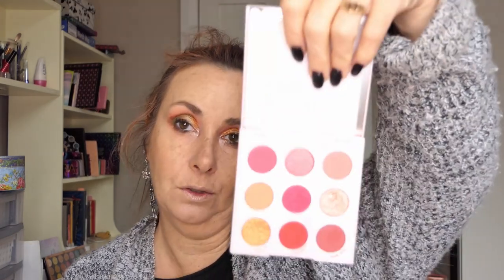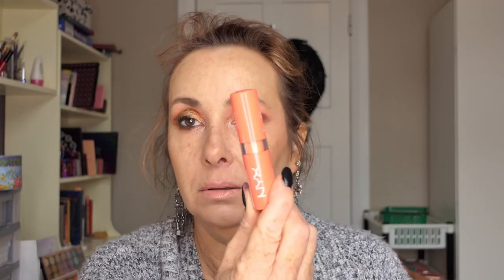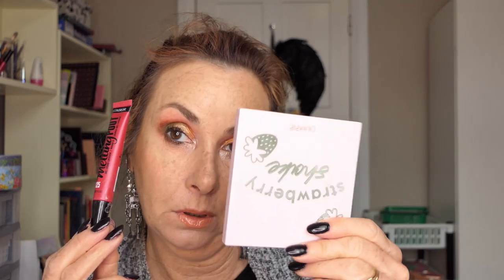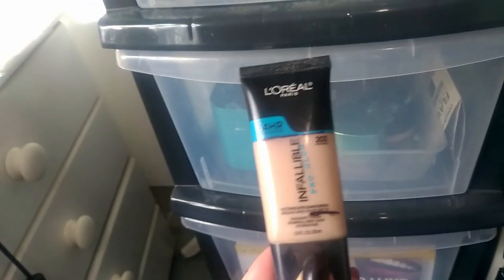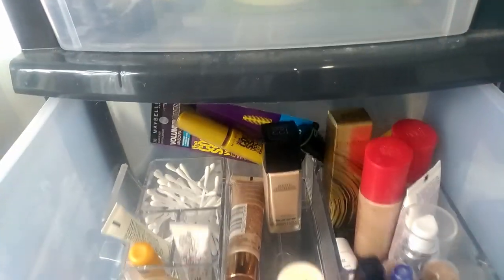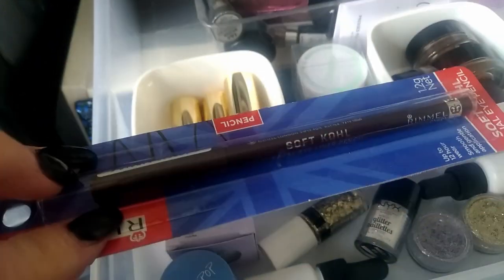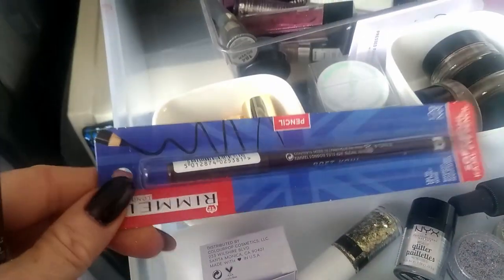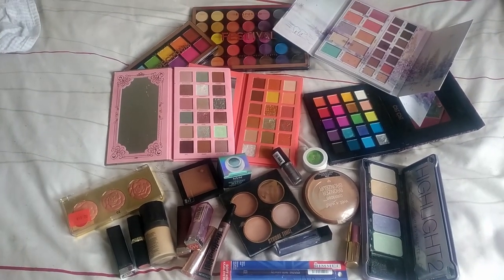Shop my stash October 2019| Makeup for the month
Shop my stash, hey it late but it's still October lol.  Playing with my makeup. My current makeup basket. What to choose for October.

Bronzer: Wet n wild Ticket to Brazil
Blush: Milani Flower fantasy palette
Highlighter: W7 strobe light palette

Eyeshadows
Ucanbe Living Coral palette

Eyeliner:
Revolution pro HD Smokey liner.
Maybelline Master Drama in Brownie Gliz

lips:
Ulta 3 soft toffee